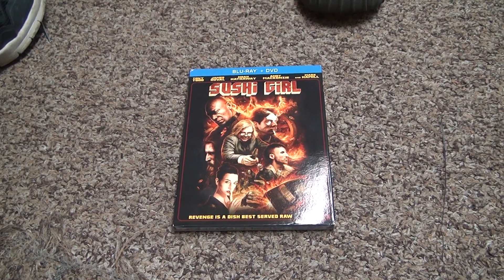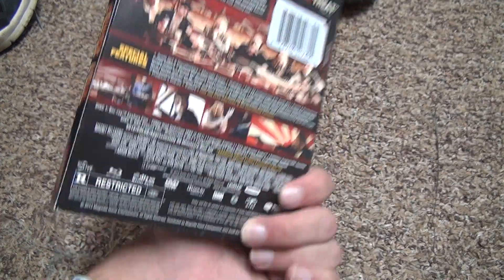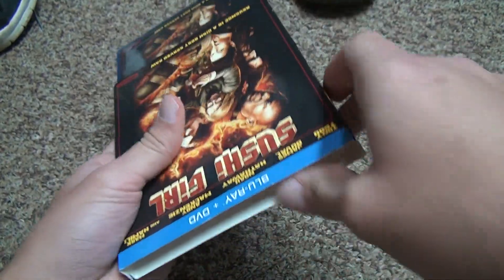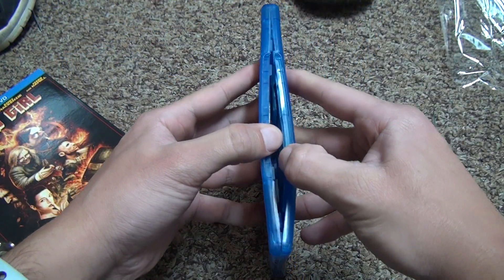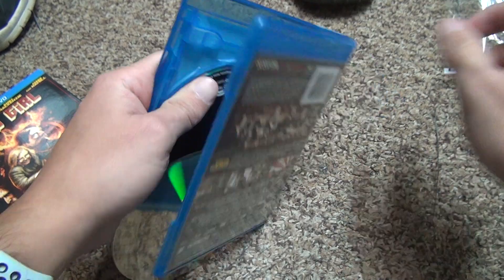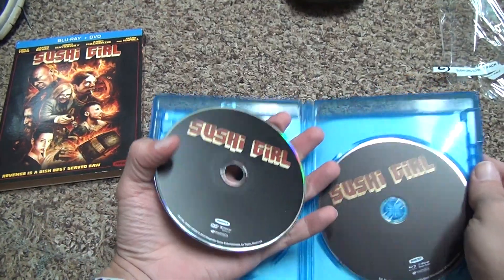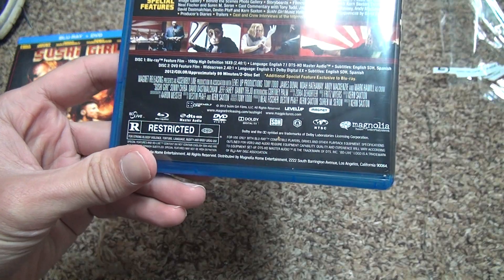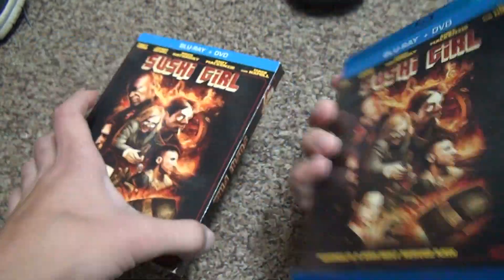Sushi Girl Blu Ray DVD Unboxing